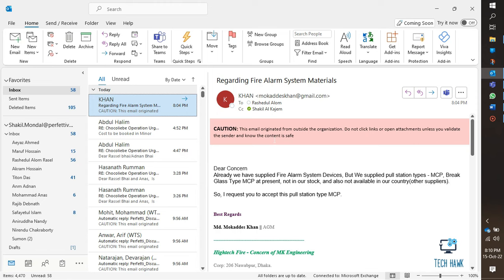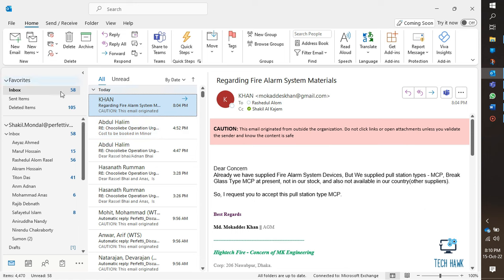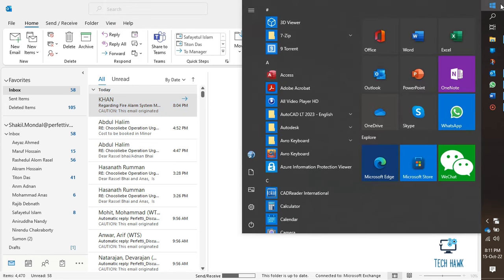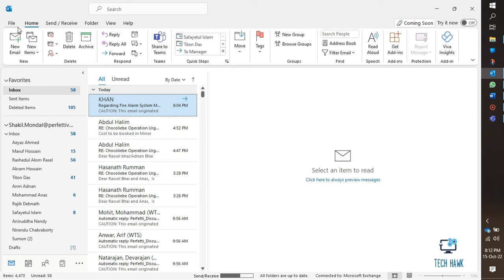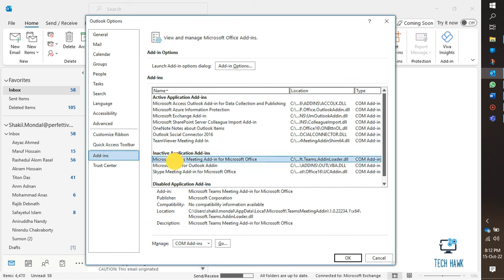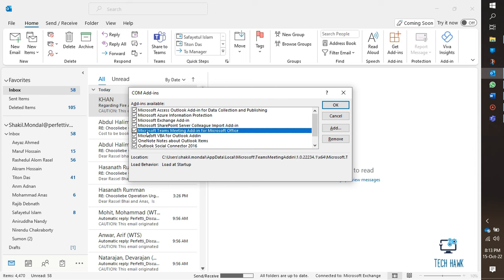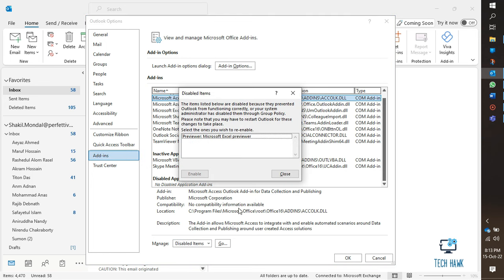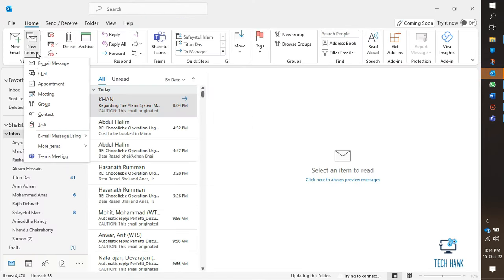Solve: Teams Meeting Button Not Showing Up in Outlook | Teams Meeting Option Missing from Outlook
Hello everyone. Welcome to Tech Hawk.
Today I have faced a problem to create teams meeting on outlook. When I was trying to schedule a ‘Microsoft Teams’ meeting from Outlook, I can’t find the Team meeting option button which was supposed to be here. Now I am going to show you how I solved this problem.